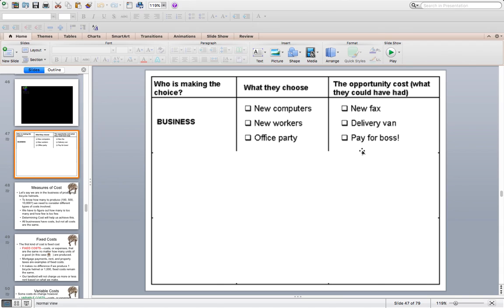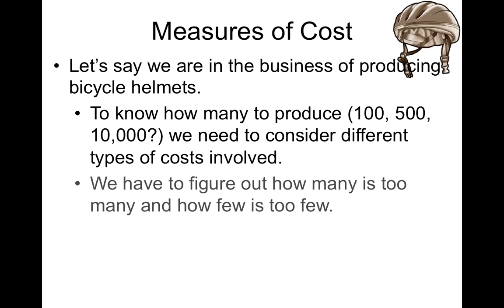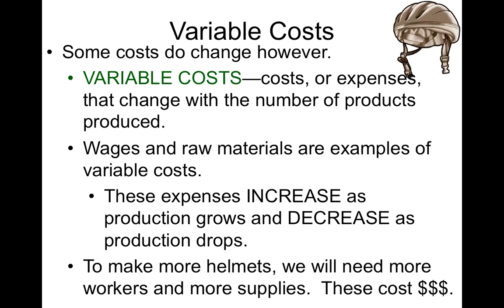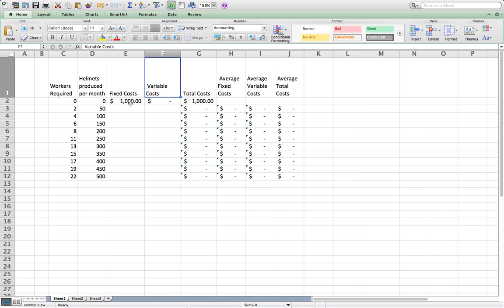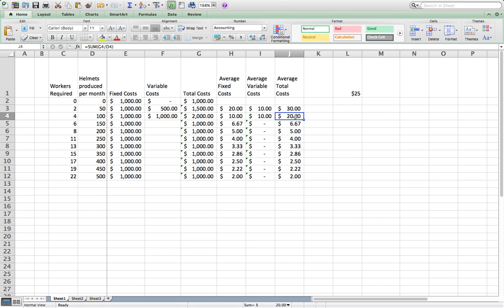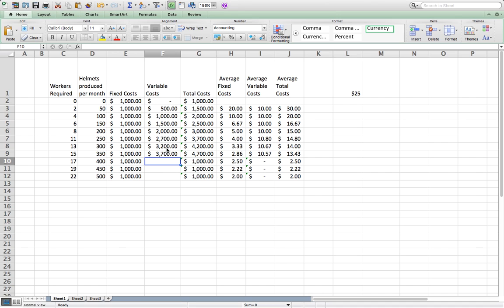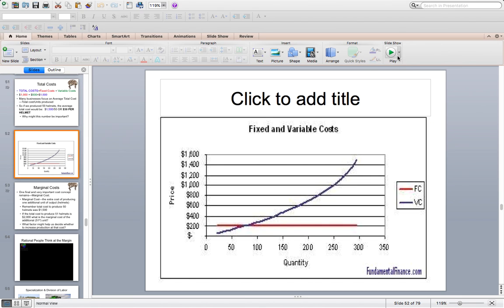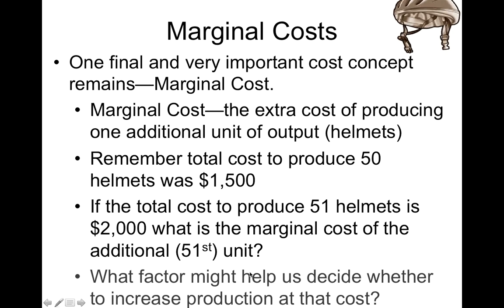Video 4 Fixed & Variable Costs